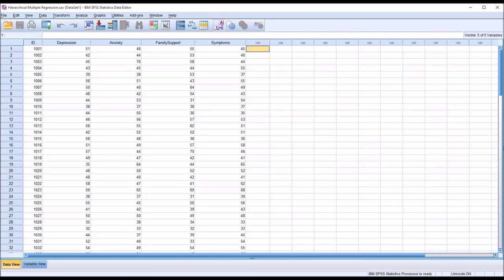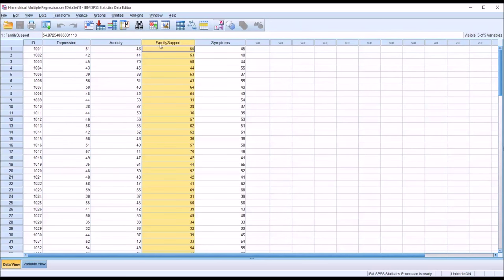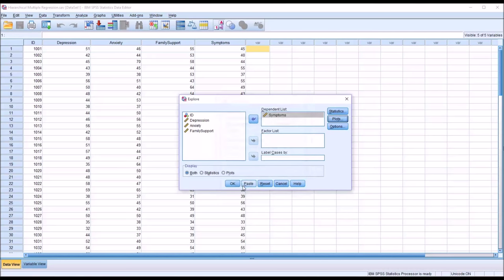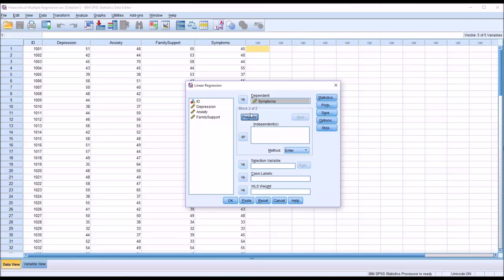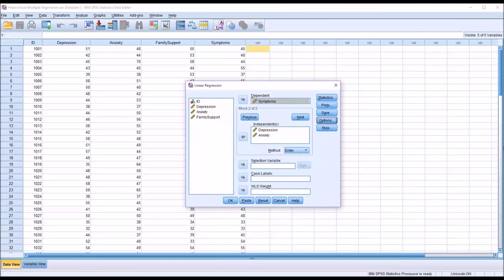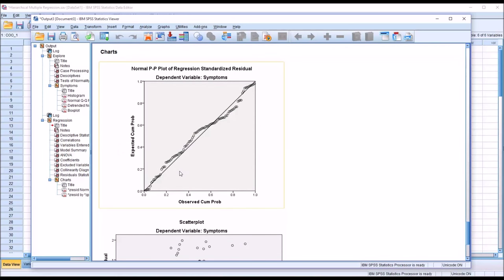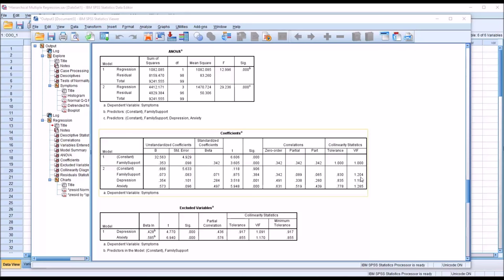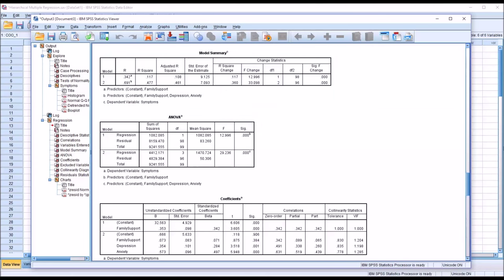Hierarchical Multiple Regression in SPSS with Assumption Testing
This video demonstrates how to conduct and interpret a hierarchical multiple regression in SPSS including testing for assumptions. A hierarchical multiple regression determines the contribution of predictor variables to an outcome variable while controlling for one or more predictor variables.